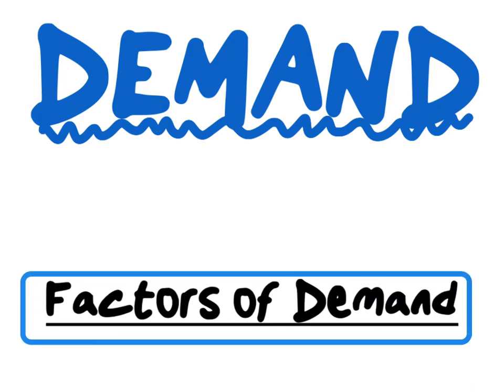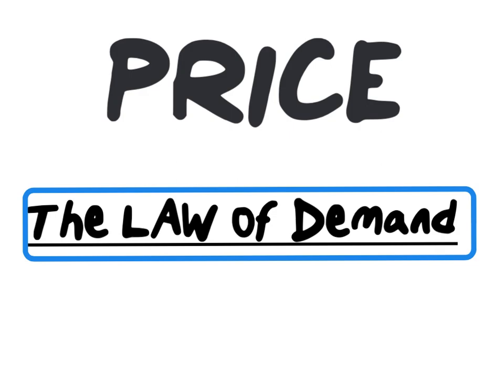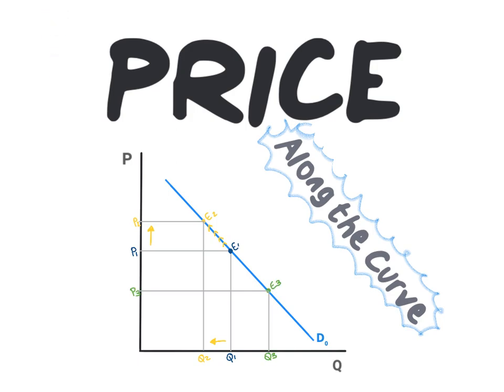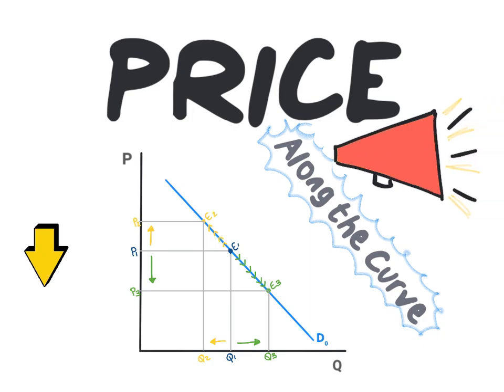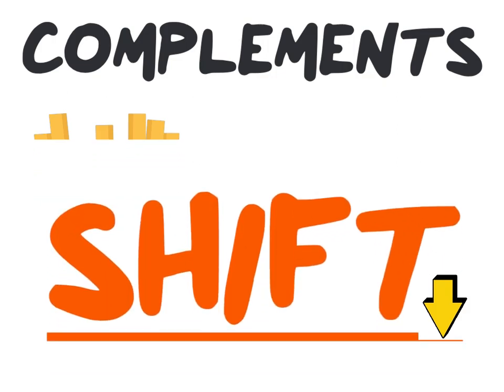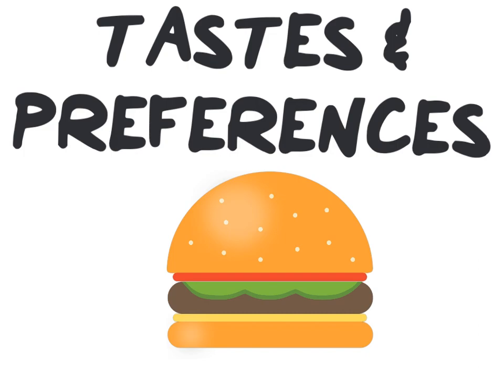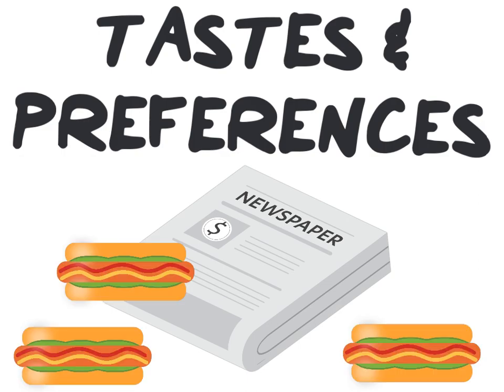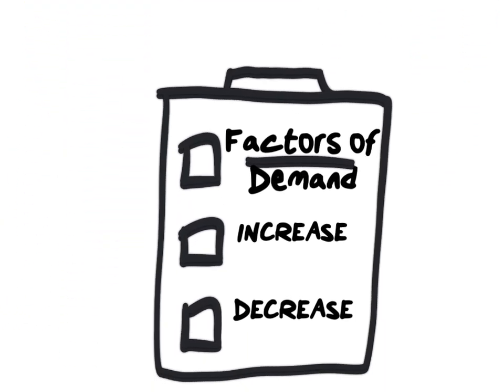The FACTORS of Demand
Demand and Supply. One of the most important topics in microeconomics!
In this video, we will take a closer look at the factors of Demand.
- Explaining the different factors of demand by using simple and understandable examples.
- Illustrating a change in the price of the product.

This video is PART 4  in a series of explainer videos on demand and supply.